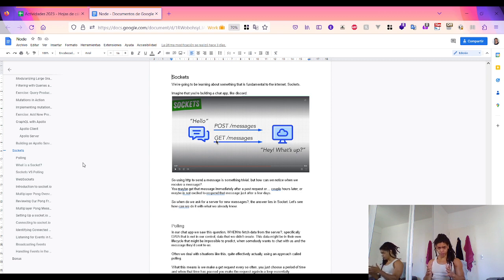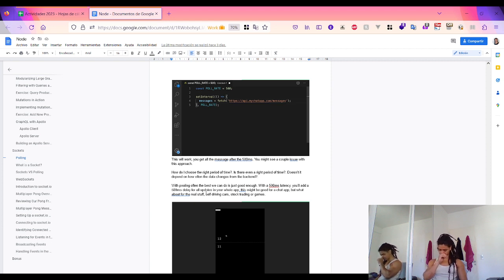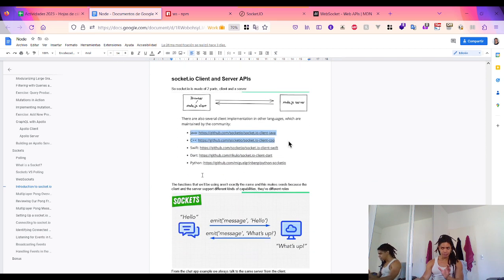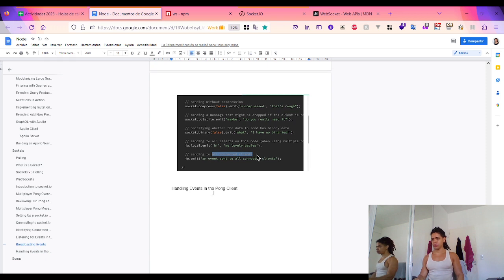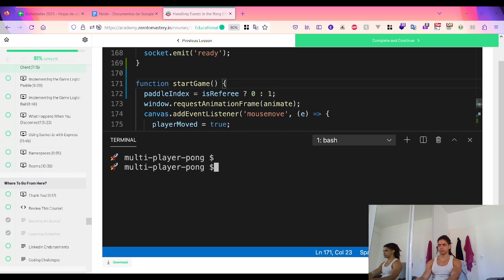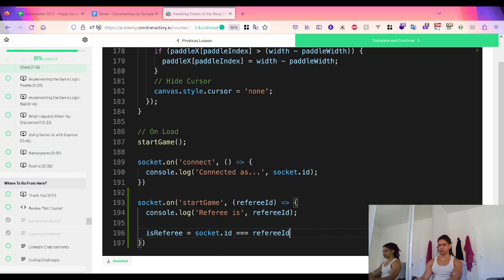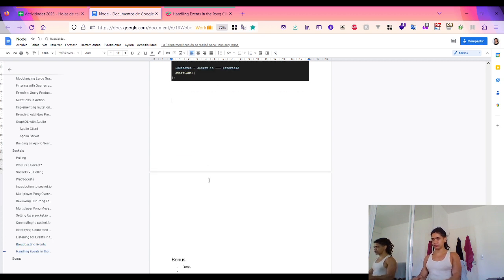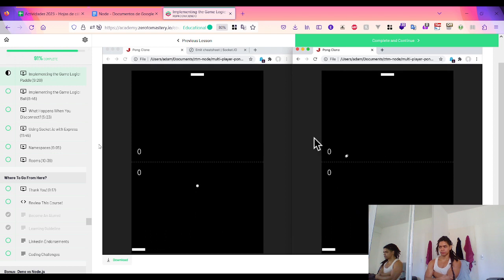Socket : Socket.io pt 6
Implementing a multiplayer pong game using socket.io pt 2